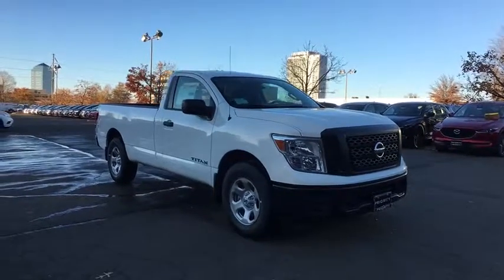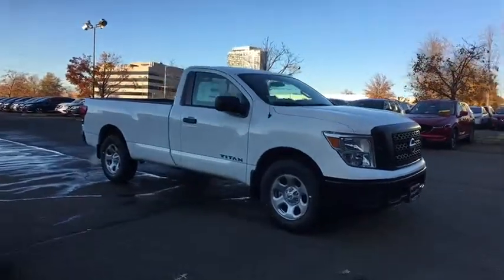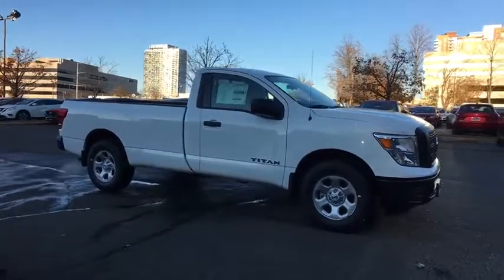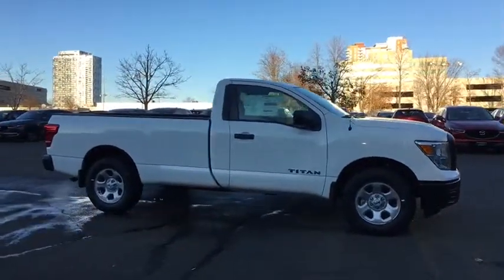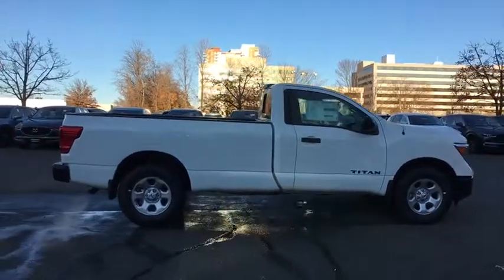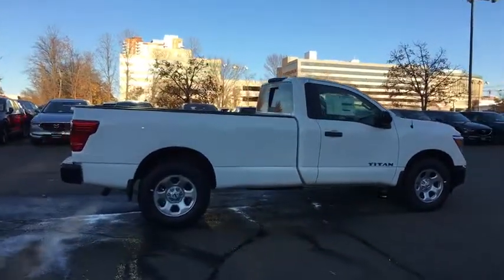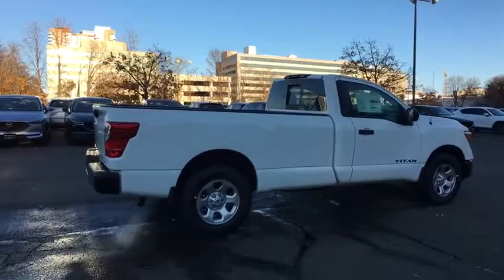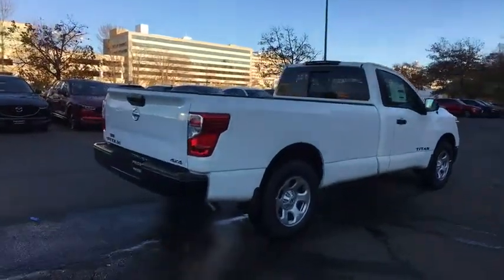2017 Nissan Titan Vienna, Fairfax, Chantilly, Alexandria, Arlington, VA T557141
N 2017 Nissan Titan
Priority Nissan Tysons: Servicing Vienna, Virginia near Fairfax, Chantilly, Alexandria, and Arlington, VA.
2017 Nissan Titan  - Stock#: T557141 - VIN#: 1N6AA1R81HN557141

2017 Nissan Titan S Price does not include Tax, Title, License, Destination Charge and Processing Fee; Price does include: $1,000 - Nissan Grad Cash Certificate. Exp. 01/02/2018, $6,000 - Nissan Customer Cash  - Titan/TitanXD. Exp. 01/02/2018, $1,000 - Nissan Retail Bonus Cash - Titan. Exp. 01/02/2018